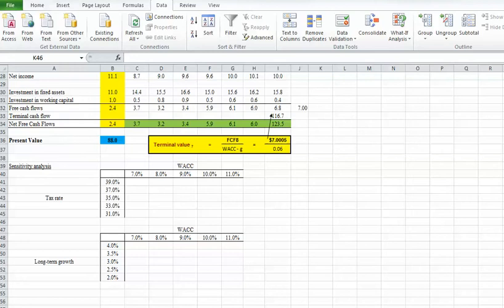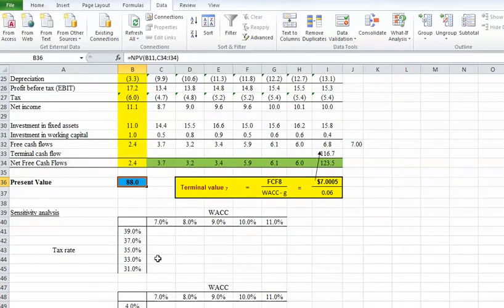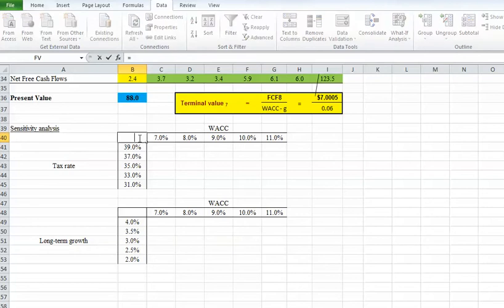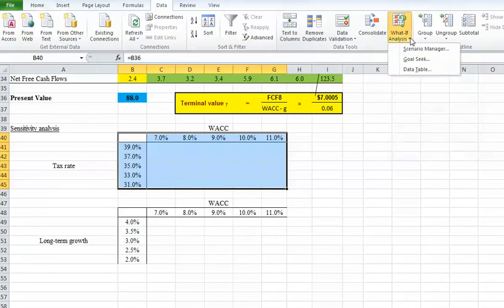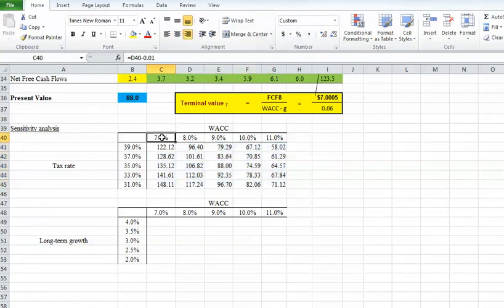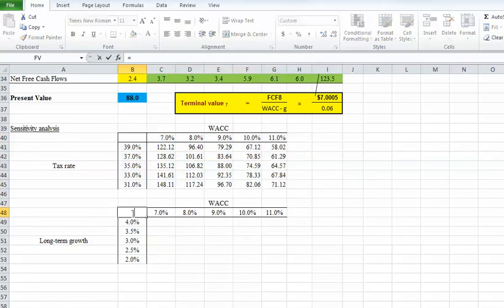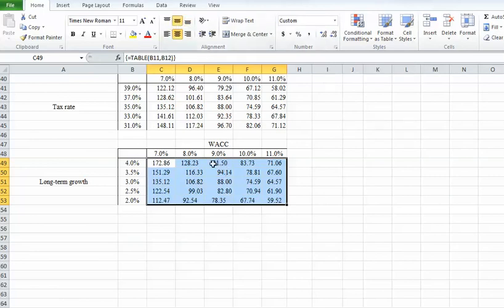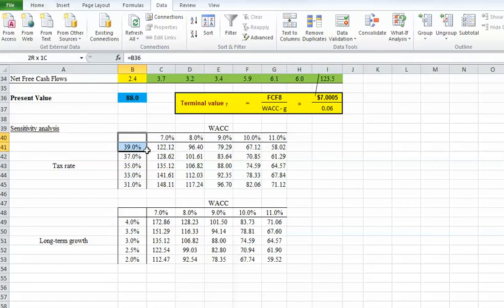The Sensitivity Analysis using Excel - Two Variables Case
This video shows sensitivity analysis using changes in the values of two variables. I appreciate your feedback.